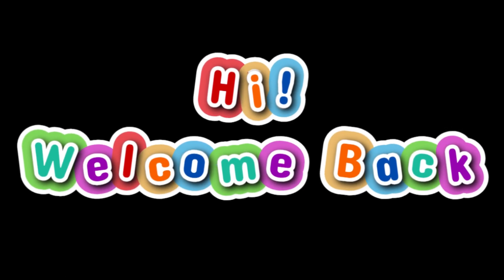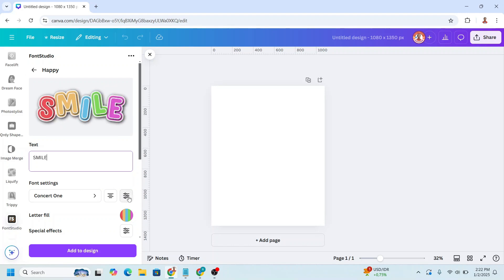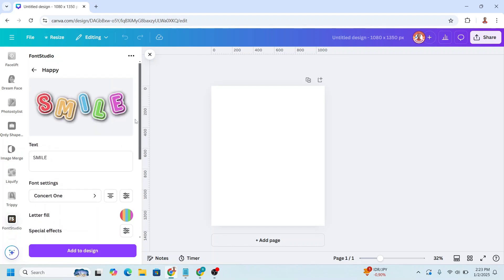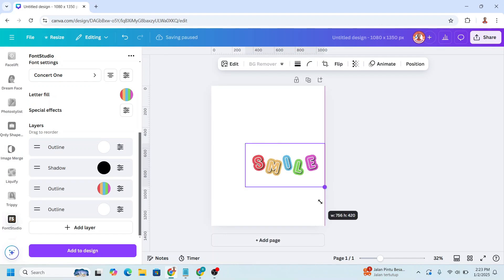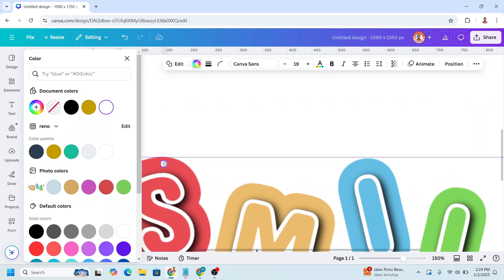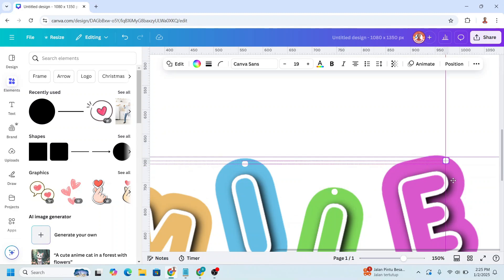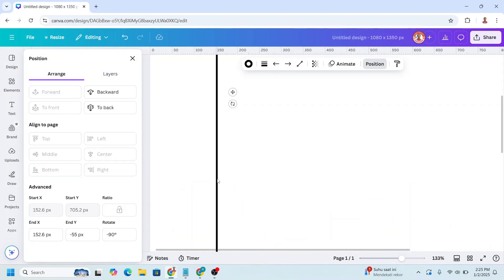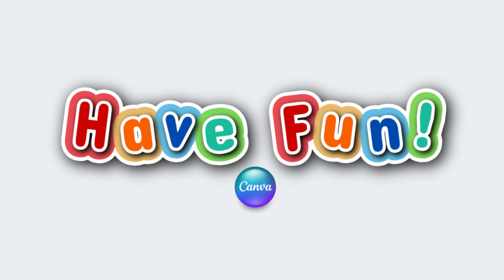Canva Tutorial for Beginners Create Hanging Letters Effect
Create a show-stopping hanging letters effect in Canva without any design
experience!

In this Canva tutorial for beginners, I'll guide you through a step-by-step process
to achieve a stunning visual effect that will elevate your social media posts, blog
headers, or any other design project. From choosing the perfect font to adding
shadows and dimensions, we'll cover it all. Get ready to take your typography
design skills to another level and make your audience go wow!